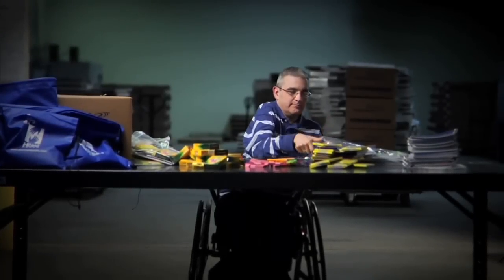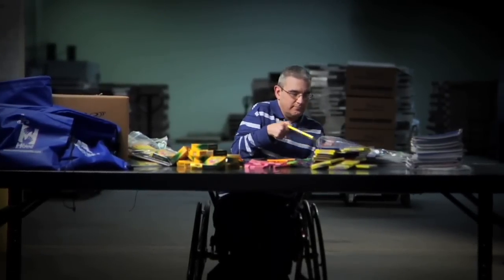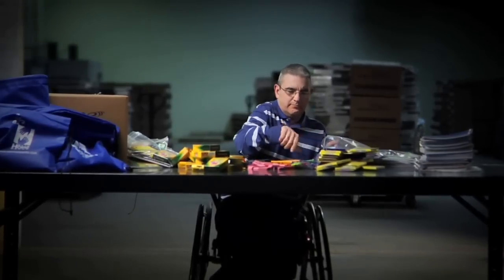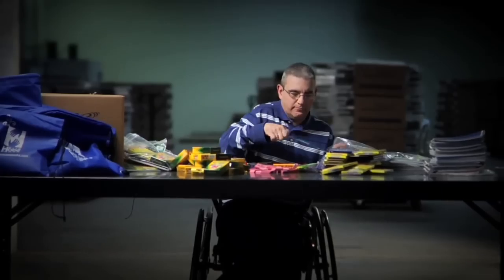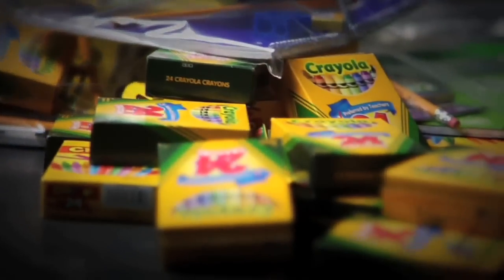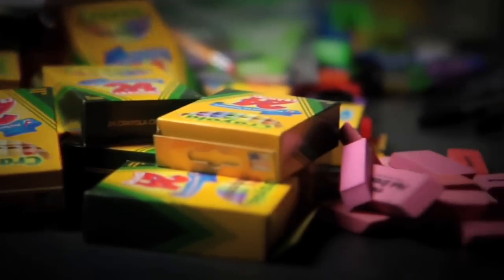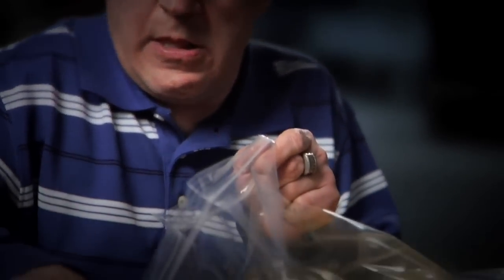Meet John - Elim HOPE Packs Commercial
John and hundreds of adults at Elim want to bless others. They want to honor God by doing kingdom work. They need your help to do it.